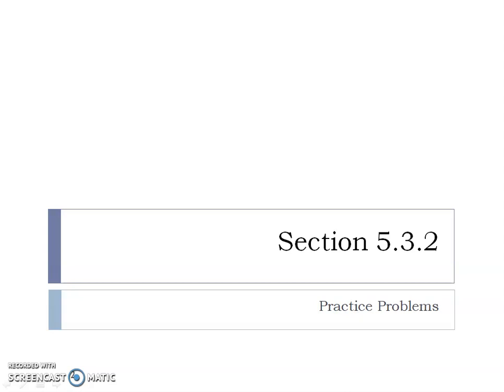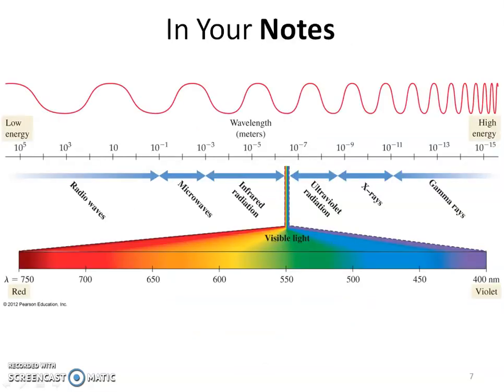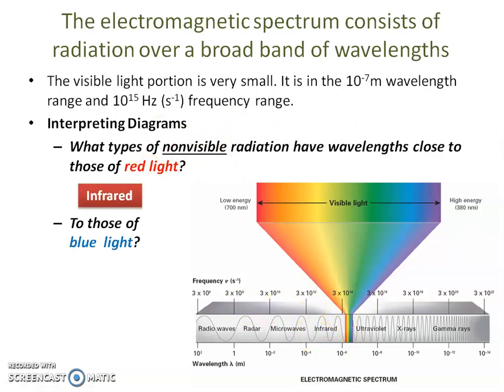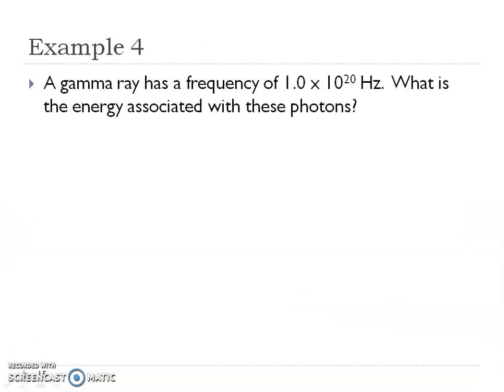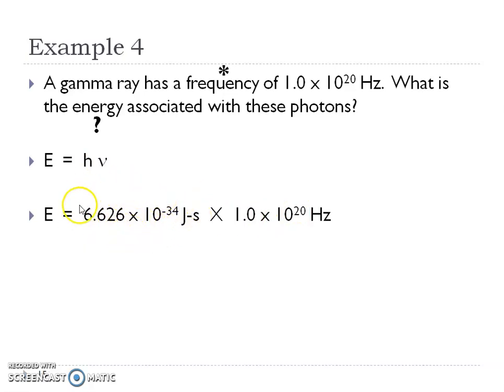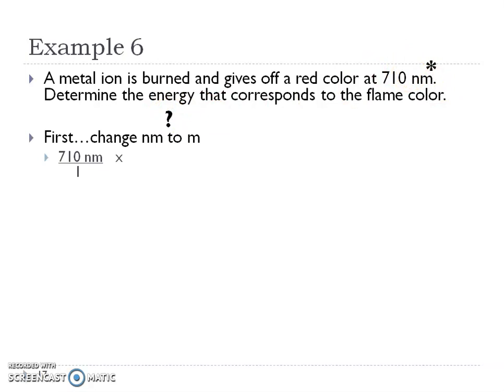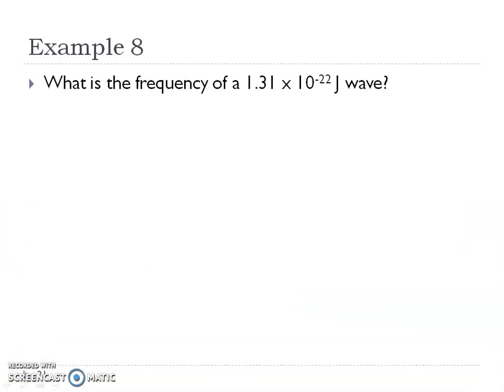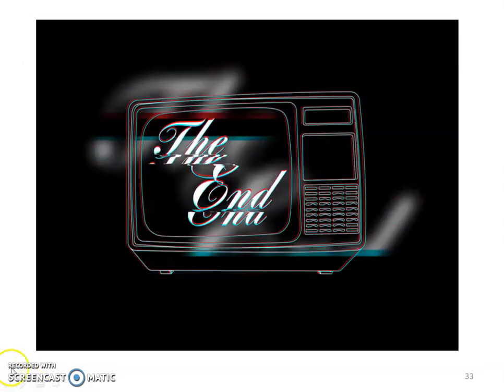Physics and the Quantum Mechanical Model (Chemistry Section 5.3.2)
This video is a continuation of section 5.3 Physics and the Quantum Mechanical Model.  You might want to watch the previous part before playing this video.

This video goes over example problems and practice problems solving for wavelength, frequency, and energy.